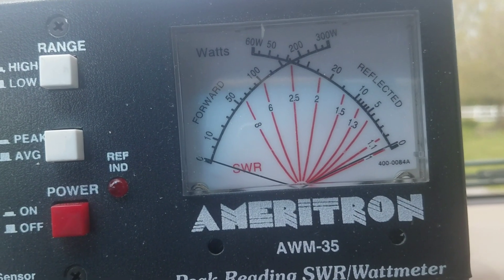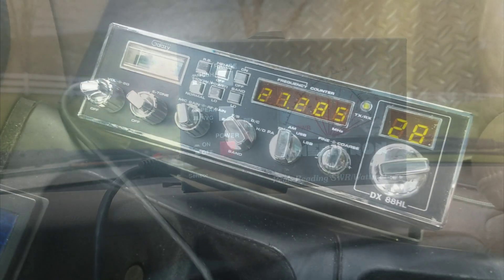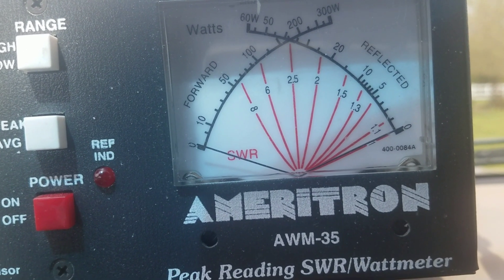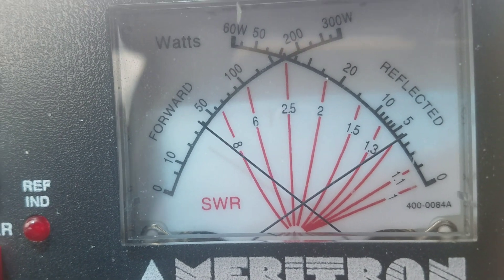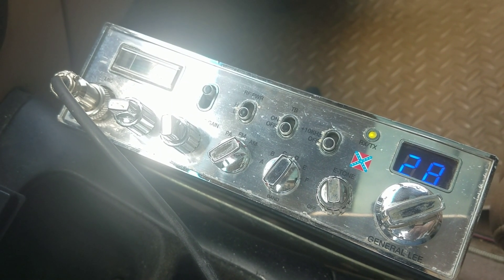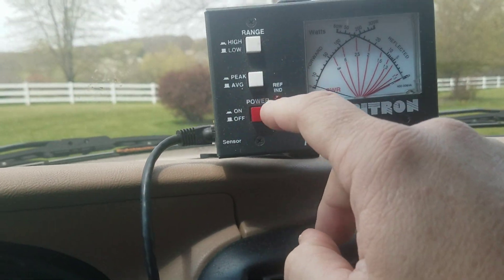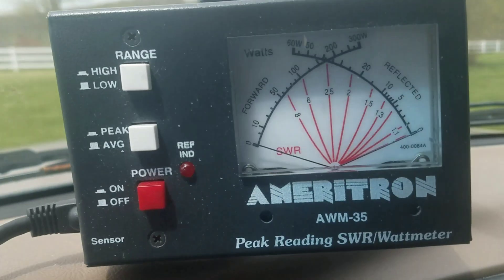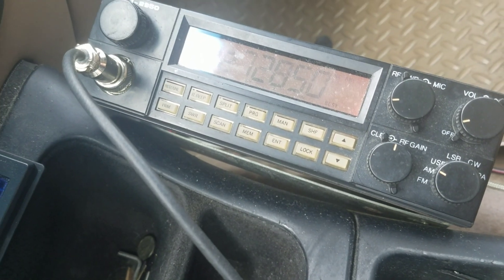How different Cb's load into your first amplifier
How different radios load into your first amp